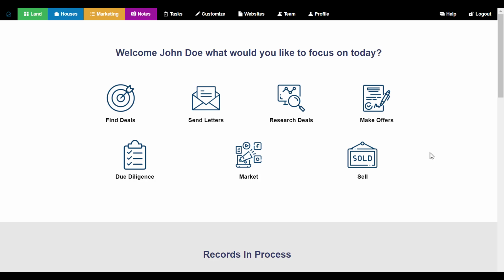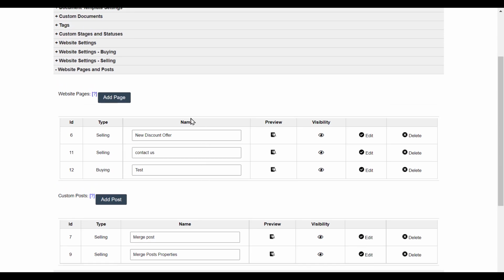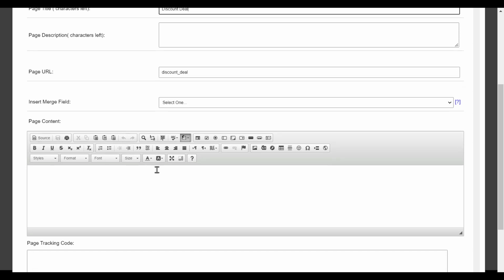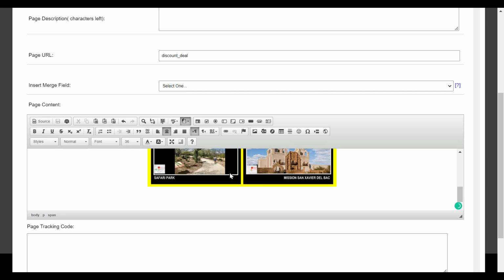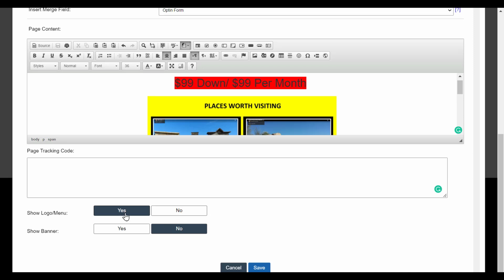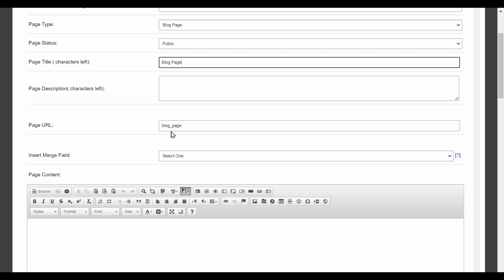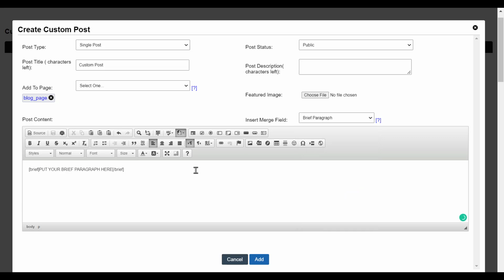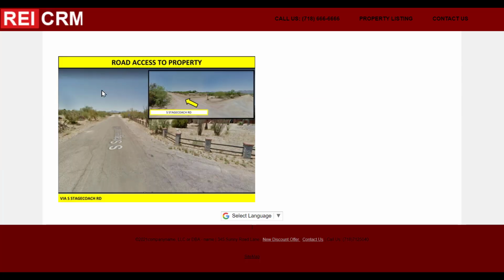How to Create Custom Blogs/Websites/Posts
For this tutorial, we are creating custom pages/posts/ and blogs.